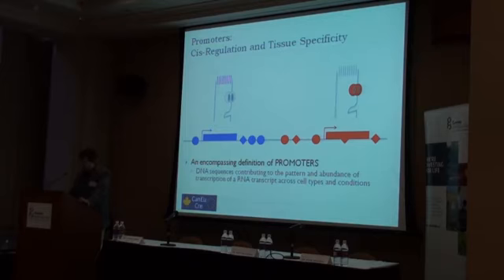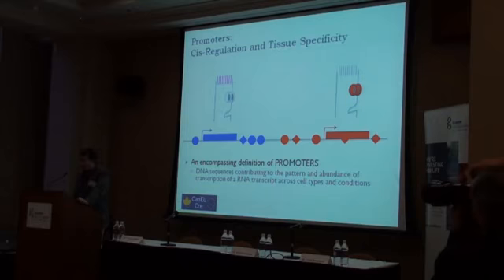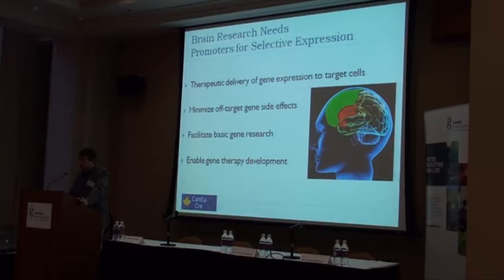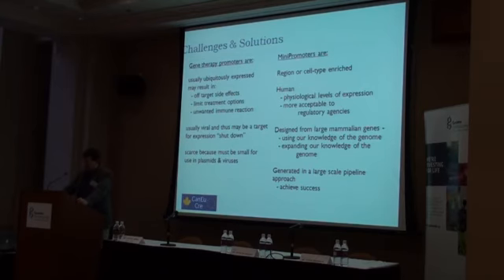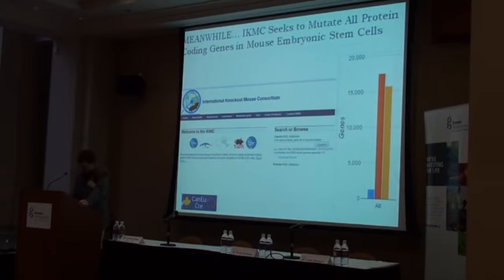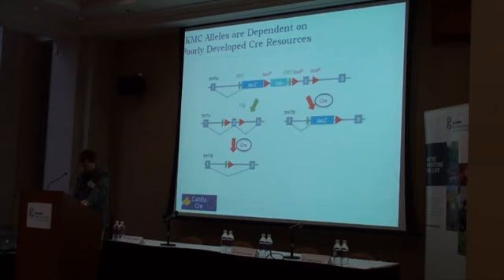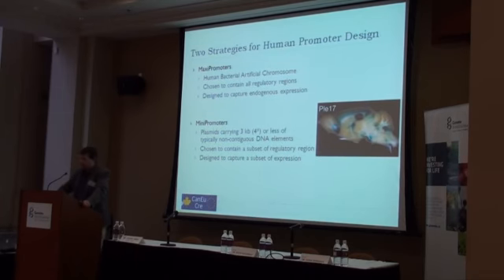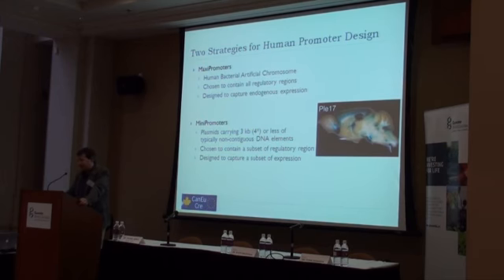Winter Symposium 2012 - Wyeth Wasserman Part 1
Genome British Columbia Winter Symposium 2012 - Wyeth Wasserman Part 1

Wyeth speaks about CanEuCre: Genomic Resources Advancing Therapies for Brain Disorders